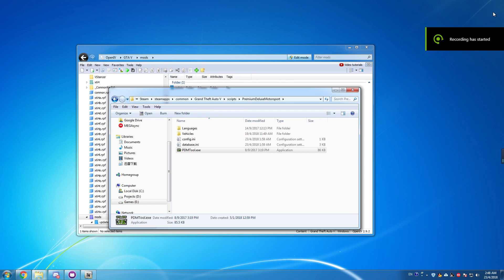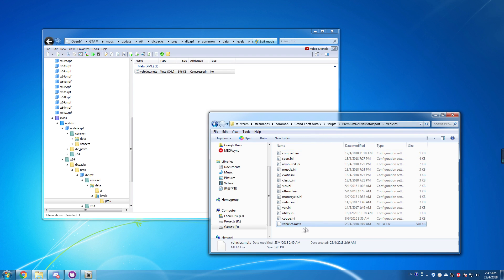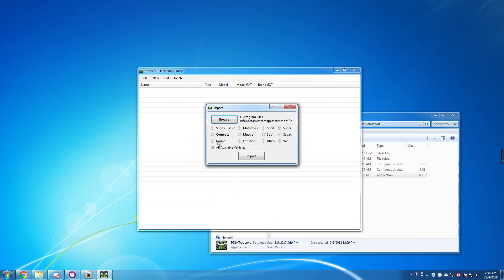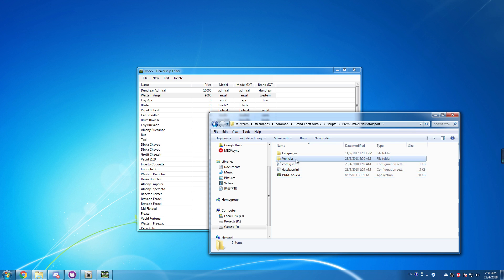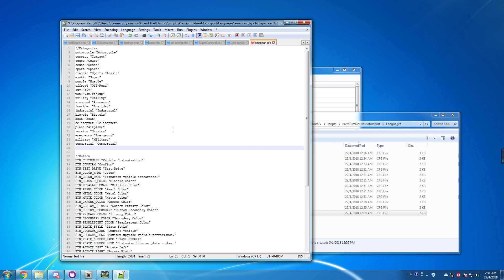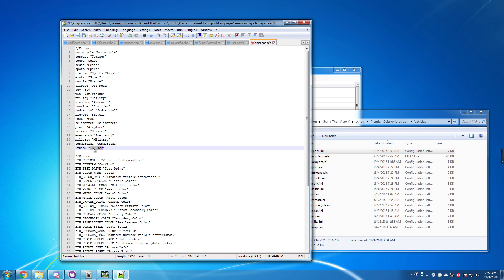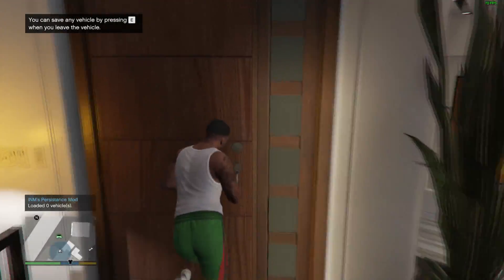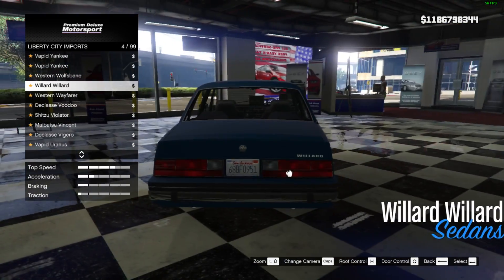Adding vehicles into PDM Mod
A Video Guide for Adding add-on vehicles into Premium Deluxe Motorsport Car Dealership Mod for GTA 5 using PDMTool.